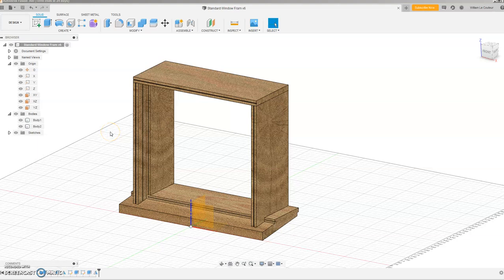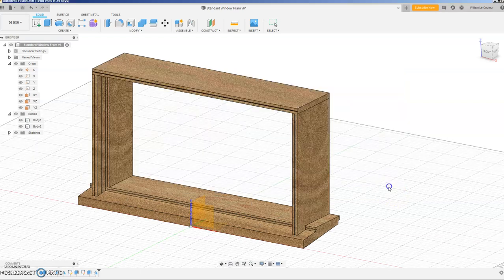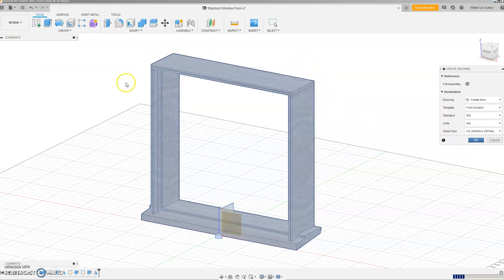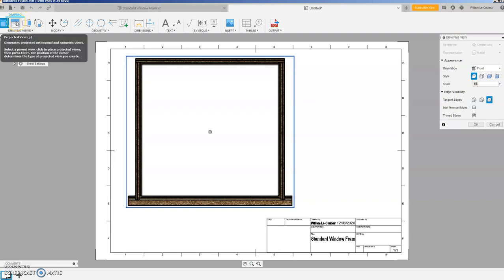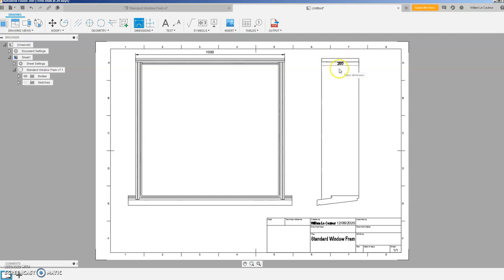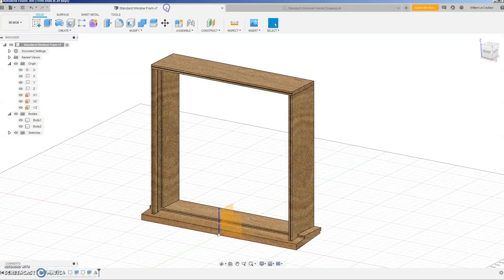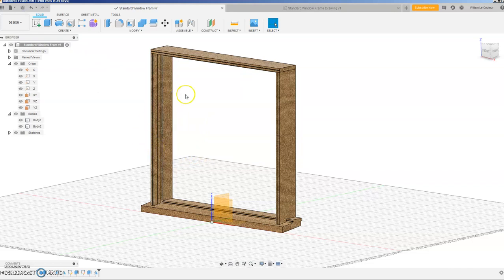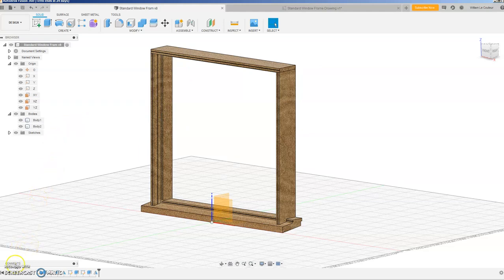Fusion 360 Window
This demonstrates using Fusion 360 to show a timber window using parametric dimensions to change height, width and adjusting to wall thickness.  This is for a frame only.  This is my first attempt at Fusion 360 and somehow I have made the sill and the jambs as one body, not on purpose, but it appears that when you extend the jamb, using the double extrude option, it joins to the sill.  There may be a way around this, using maybe a construction line.